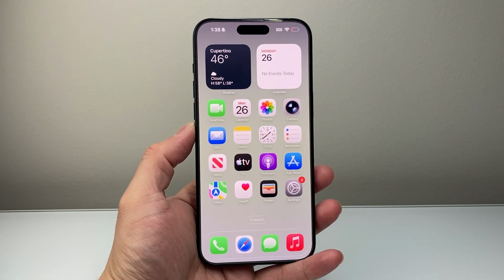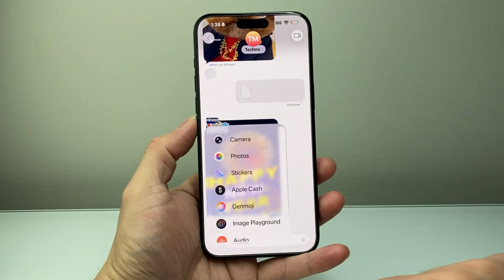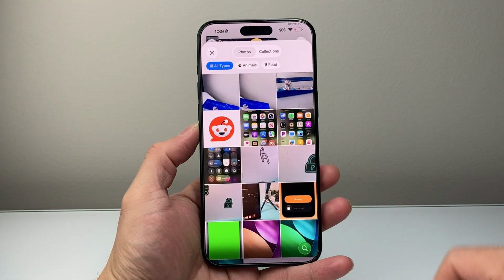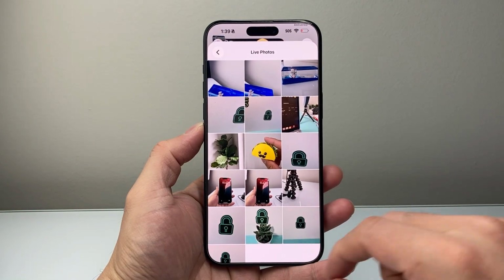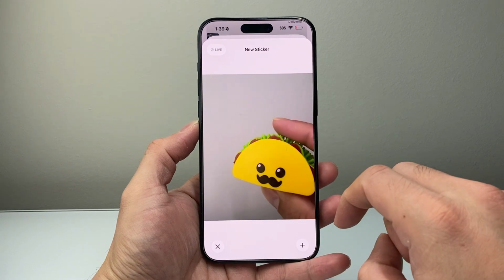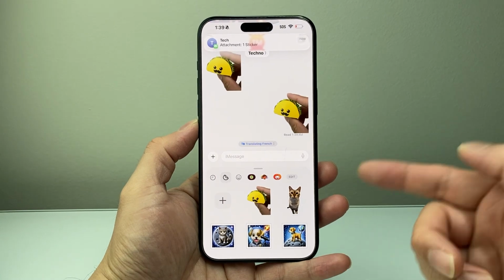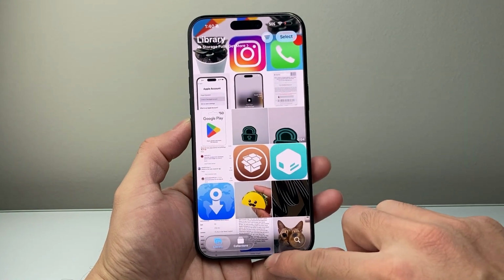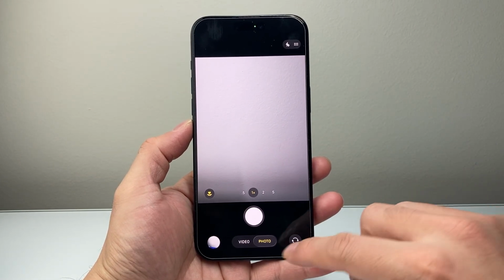How To Make and Use Live Stickers On iPhone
Learn how to create and use live stickers on your iPhone.